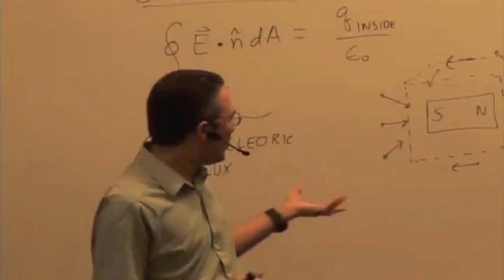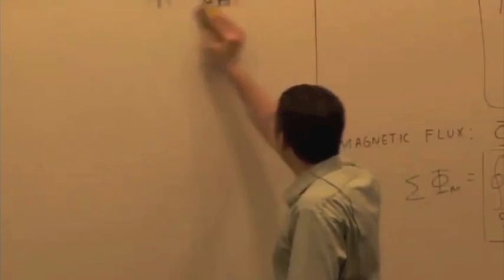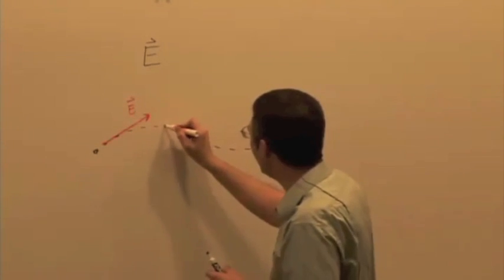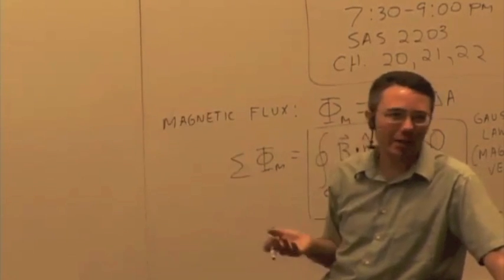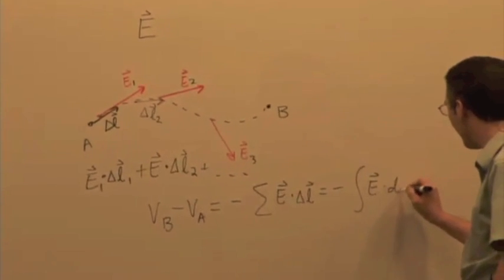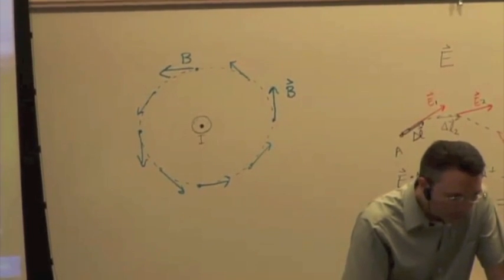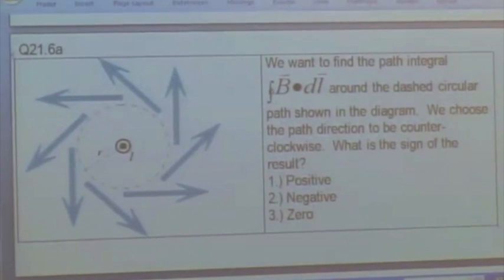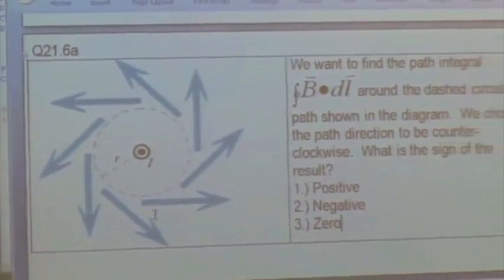EMCh22-3 Gauss's Law and Ampere's Law Part 3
Path Integrals of E & B Fields